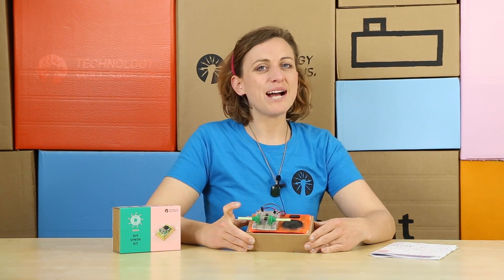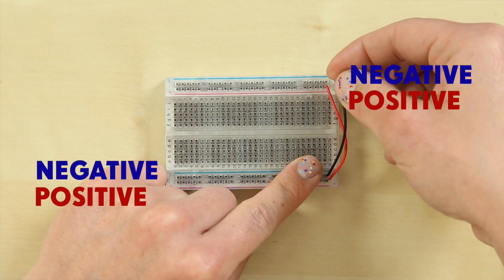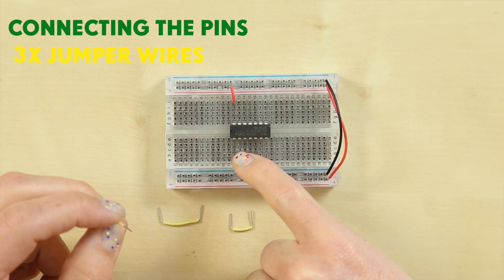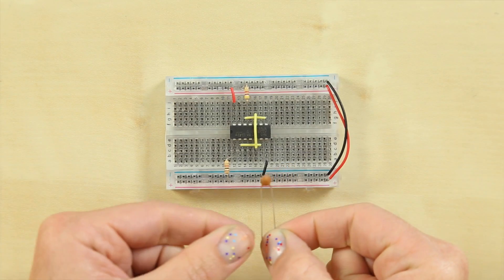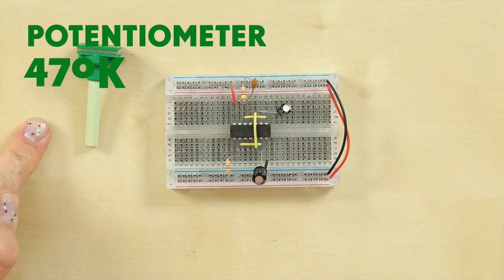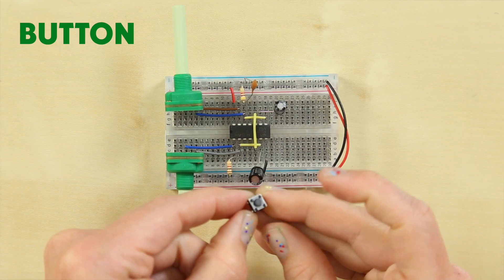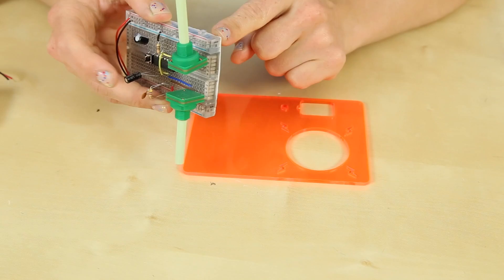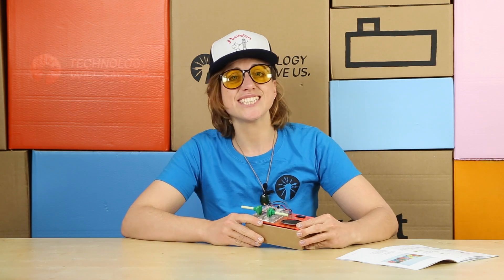Make your own Stutter Synth with DIY Synth Kit!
This is a step-by-step guide to making

your own electronic Synth Stutter.

All you will need is your hands and your

DIY Synth kit which includes everything

you’ll need to put it together.

We hope you enjoy this creative

task, learn some new technological

skills and apply them to your life in

useful ways.